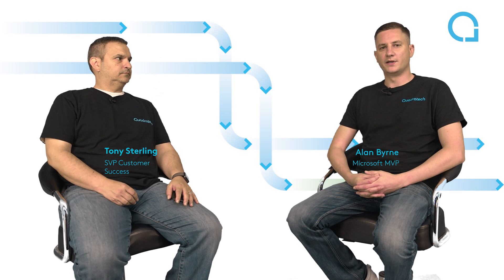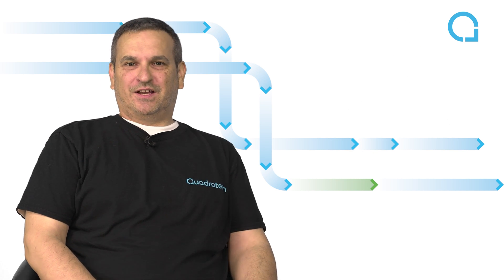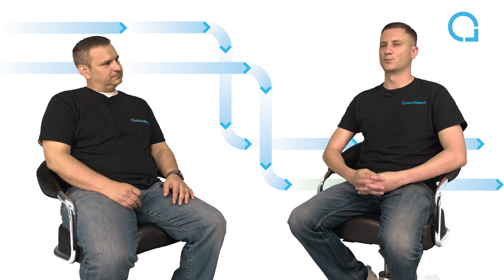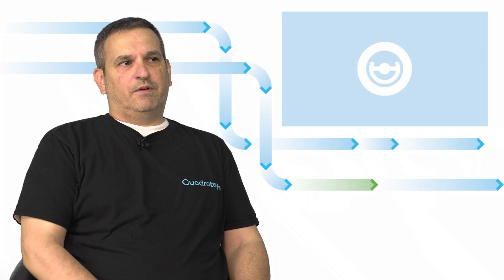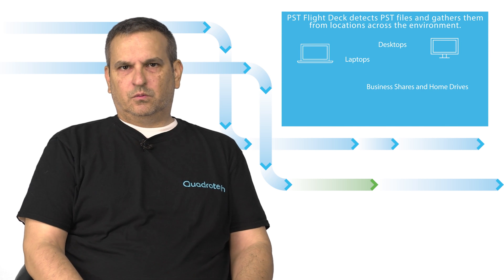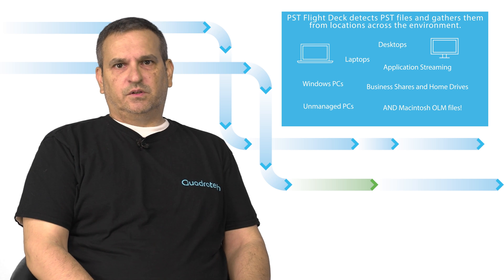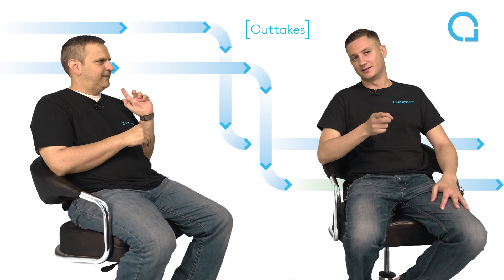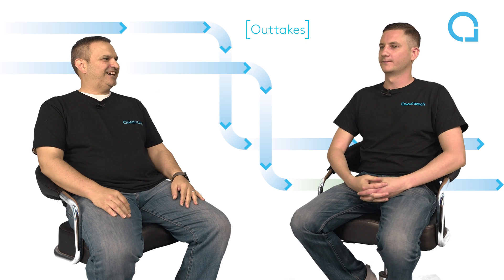Why are PST files a major GDPR concern?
PST files can pose a significant risk to an organization’s compliance with GDPR. The PST file format is outdated and insecure, which means they’re susceptible to data leakage, poorly protected from hackers, wide open to malware, and easily corrupted. It’s extremely difficult to get visibility of PST usage, so it’s challenging to track how many exist across the organization.

A number of high-profile data breaches or leaks can be attributed to PST files. Can your organization afford to continue ignoring PST files, especially with the new GDPR requirements surrounding data protection?